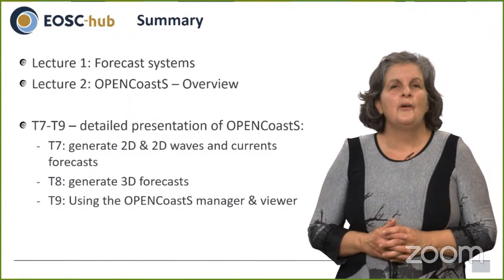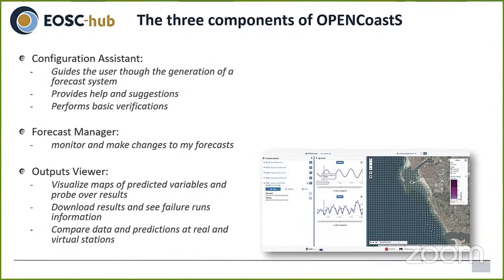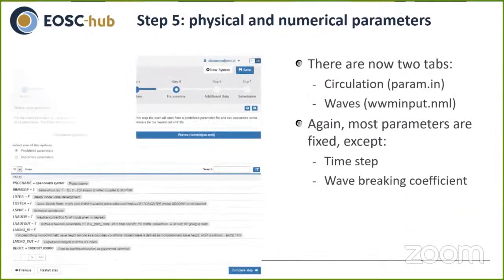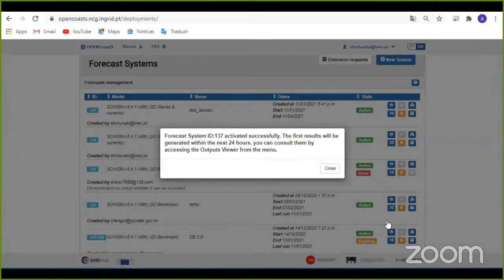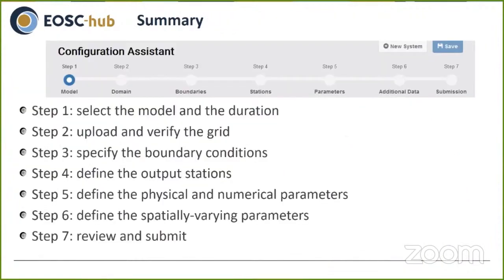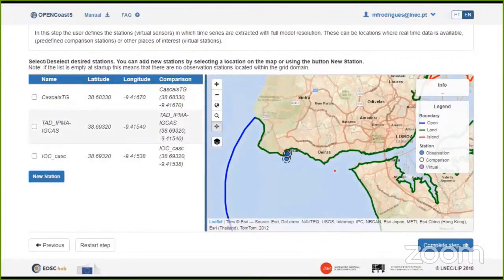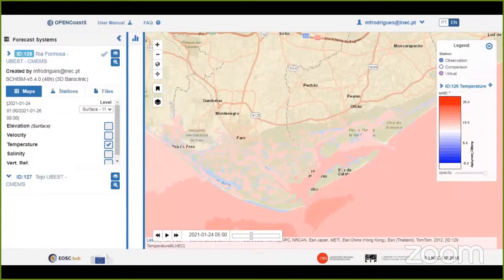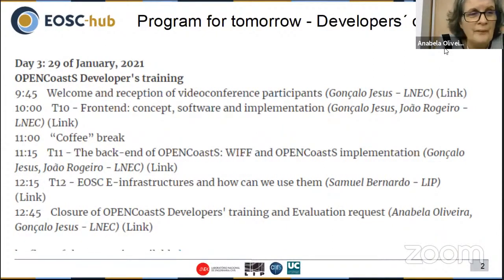2nd OPENCOASTS E-TUTORIAL - 2nd Day